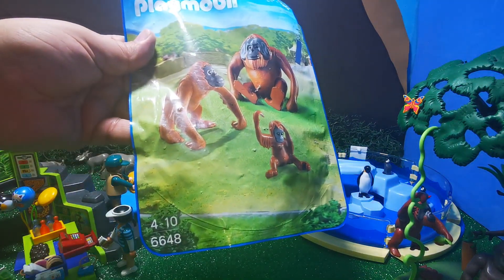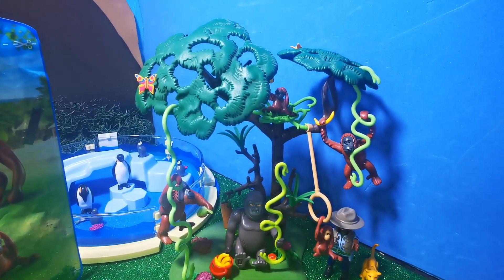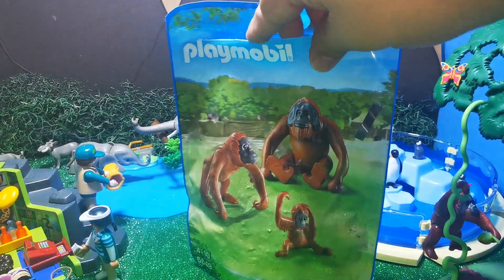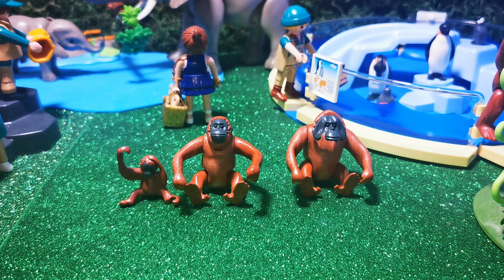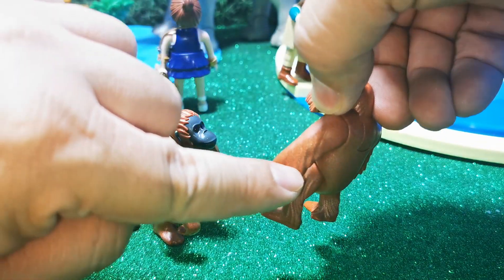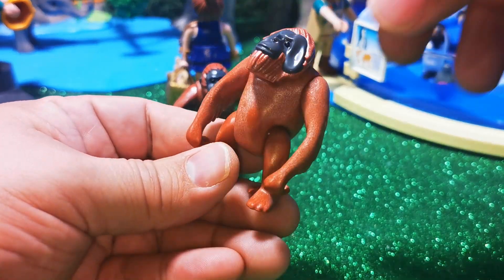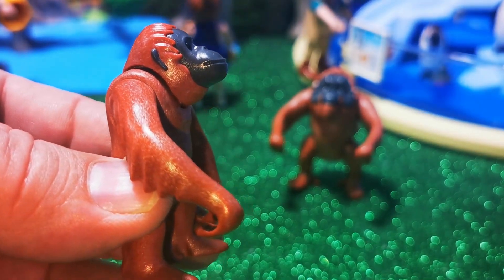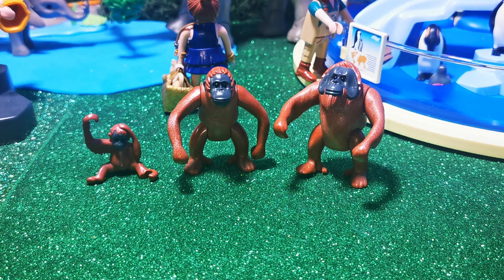Familia de Orangutanes de Playmobil